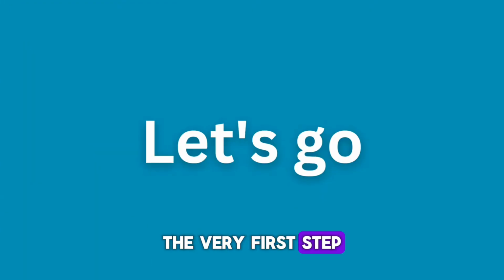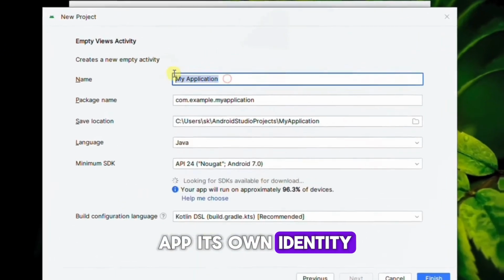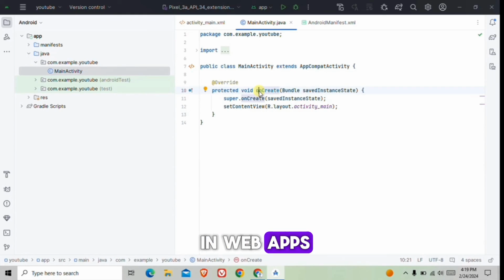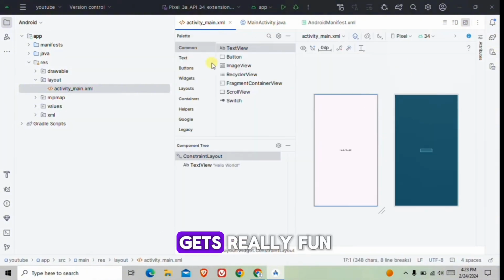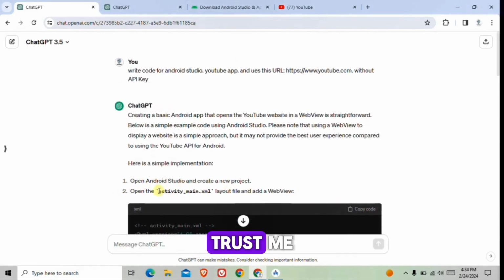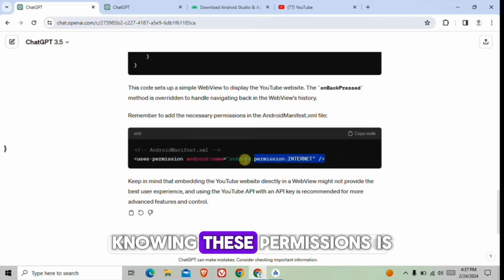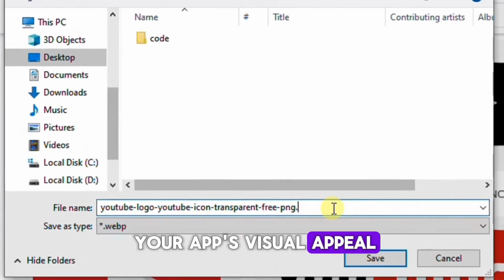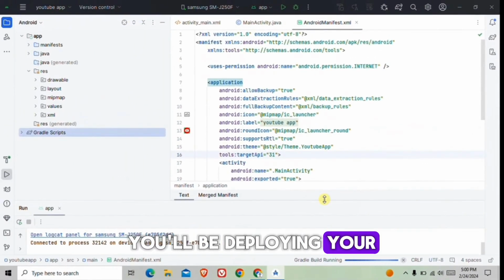How to Make an Android App Using Chat GPT | Step-by-Step Guide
How to Make an Android App Using Chat GPT |

Step-by-Step Guide

How To Make Android App Uesing Chat GPT | How To Make Android App